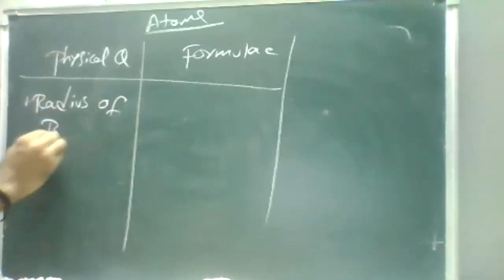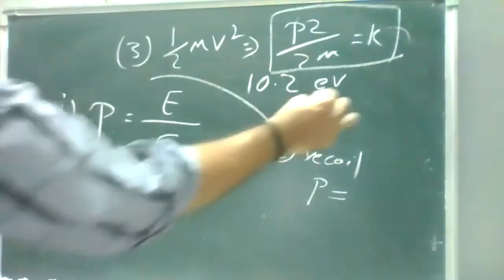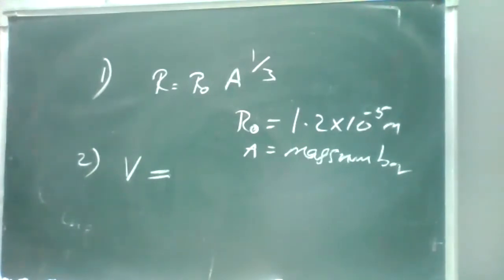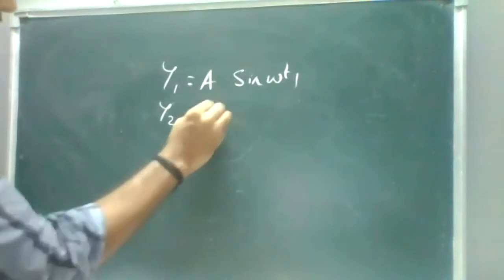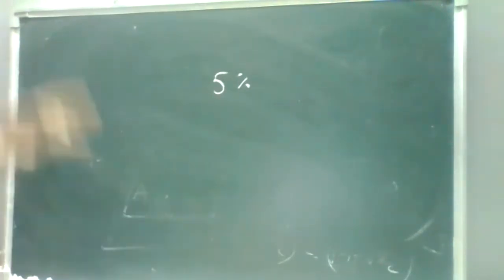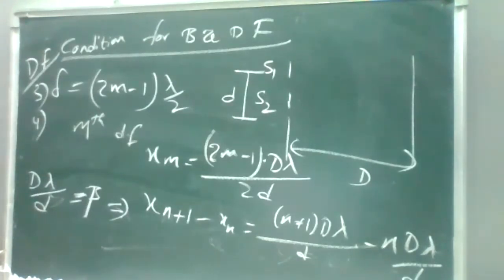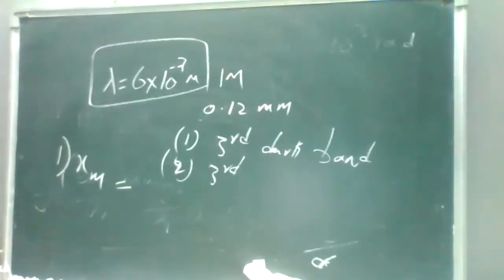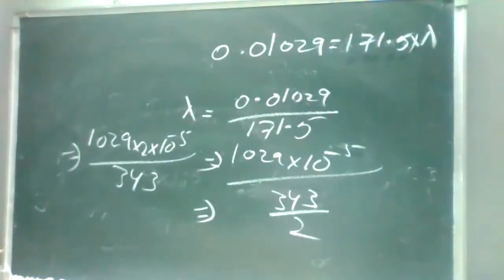NEET PHYSICS - CRASH COURSE